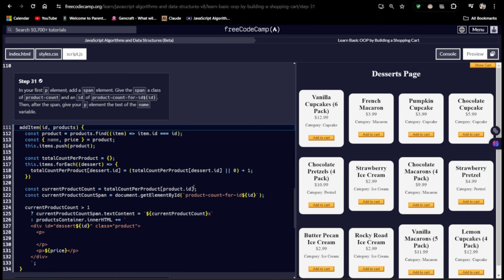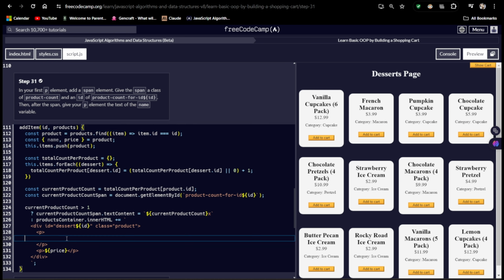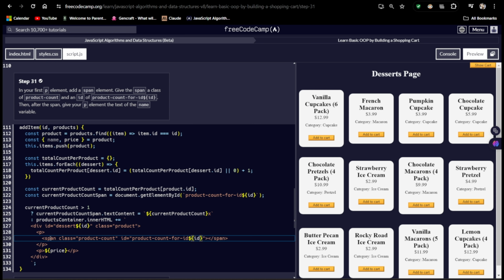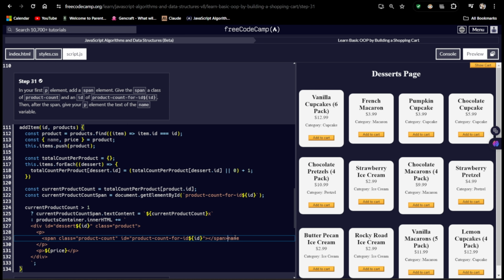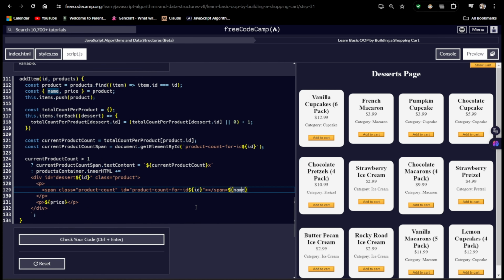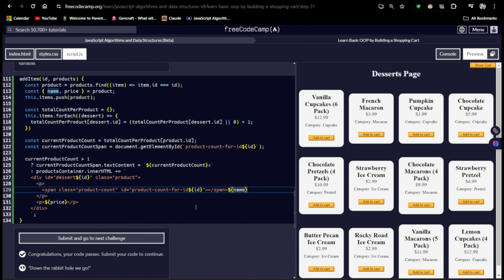building a shopping cart 31